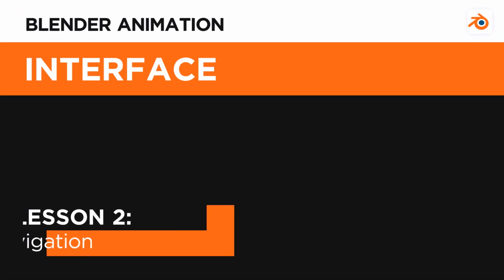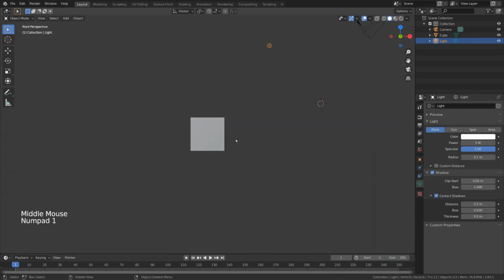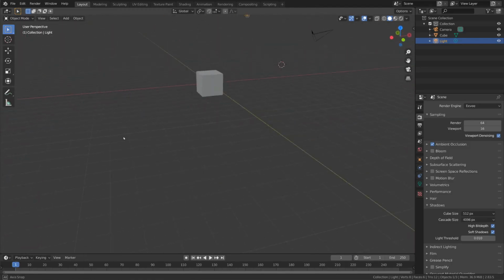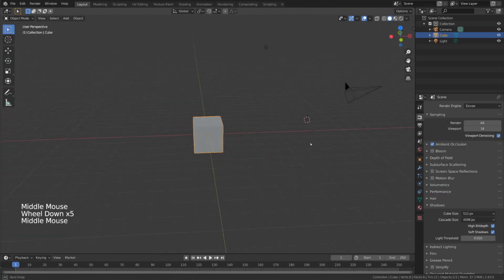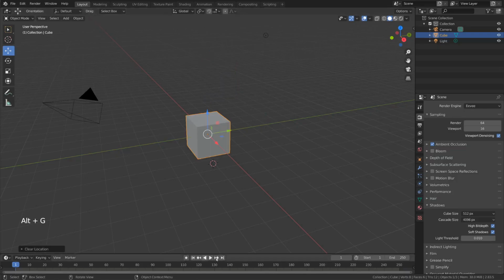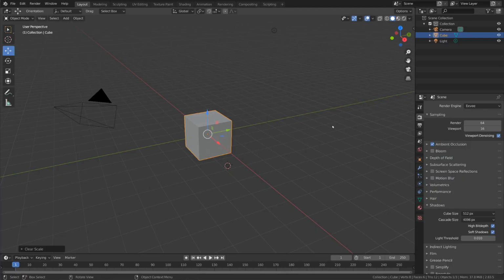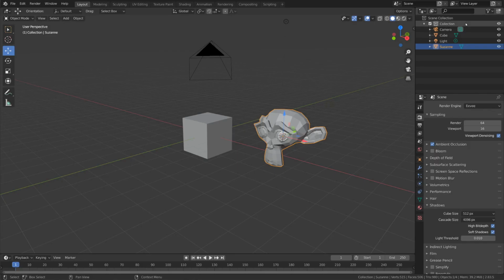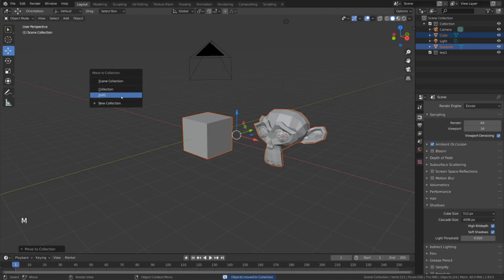Blender Navigation Tutorial for Beginners | Move Around Easily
Learn Blender navigation step by step in this beginner tutorial. If you're new to Blender, this lesson shows you how to move around the viewport using zoom, pan, rotate, and other essential controls.

In This Video:

✅ How to rotate view in Blender
✅ How to zoom in and out
✅ How to pan the camera
✅ Useful navigation shortcuts
✅ Move faster inside Blender
✅ Beginner workflow tips

Mastering navigation is one of the first skills every Blender user needs.